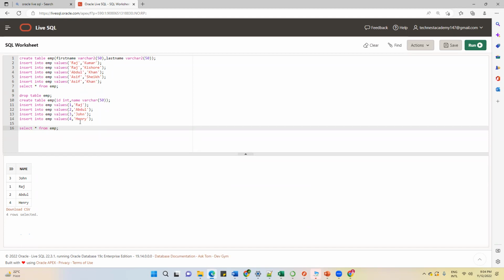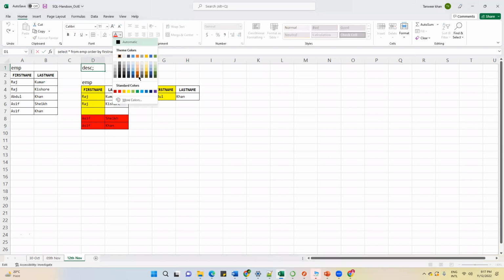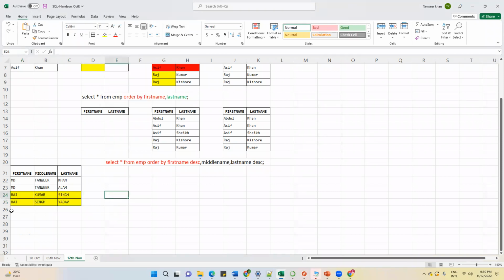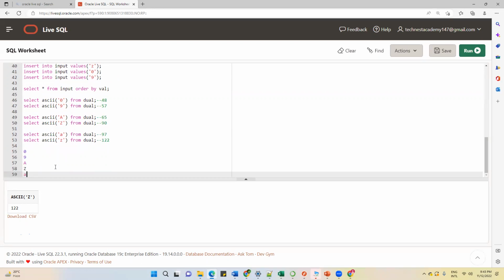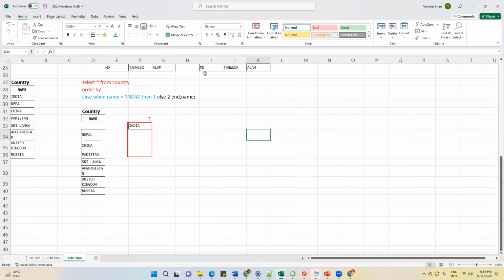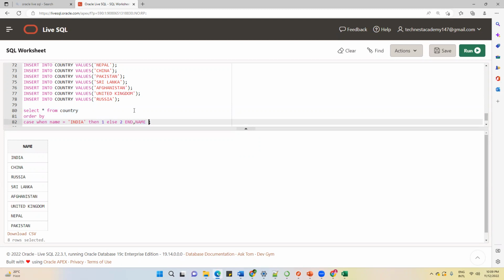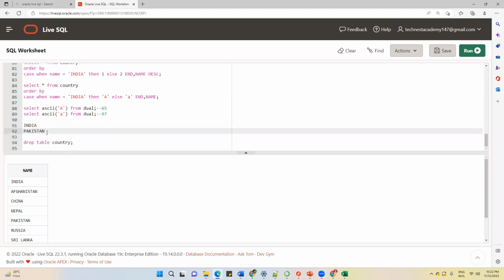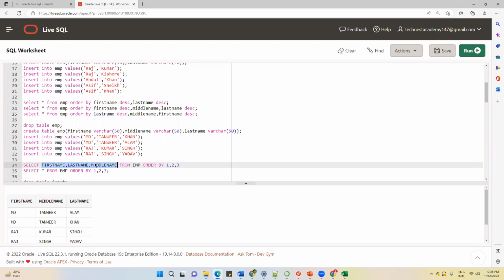SQL EV_ 12- 11- 2022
Topics Covered Today:
1.ORDER BY
2.CASE